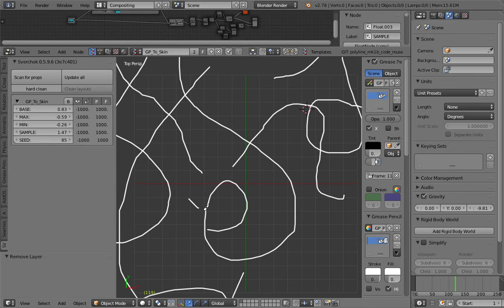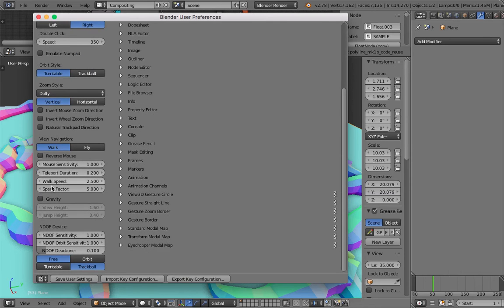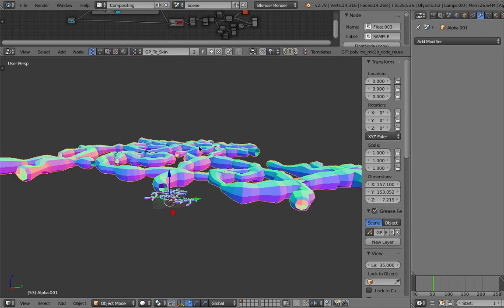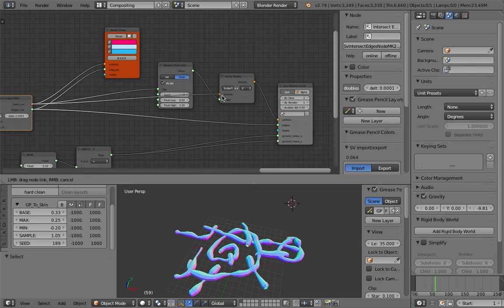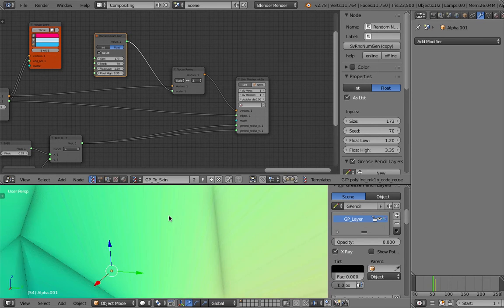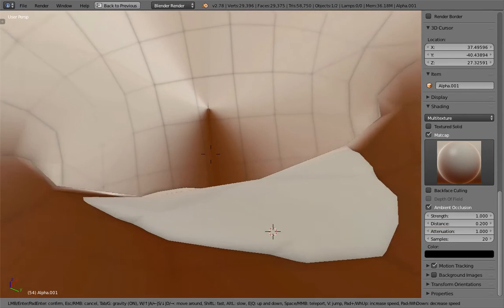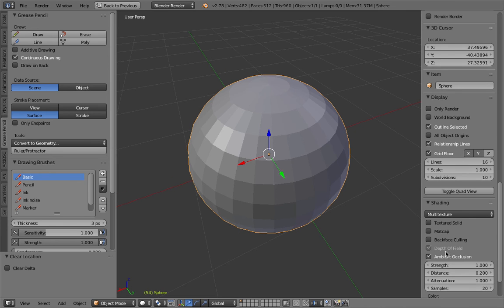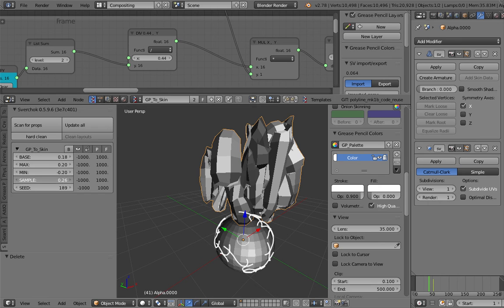DEMO / Grease Pencil 3D Maze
A quick WIP tool made inside Blender using node based add-on Sverchok that simply generates an intersecting VOLUME based on Blender GREASE PENCIL.